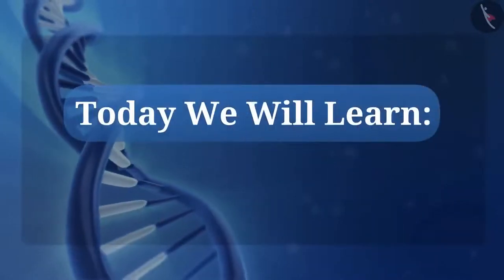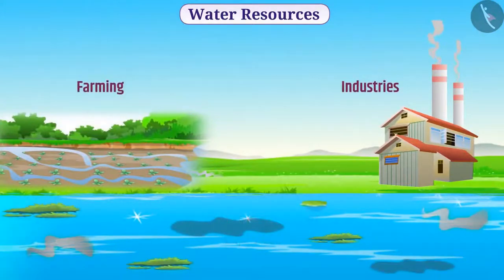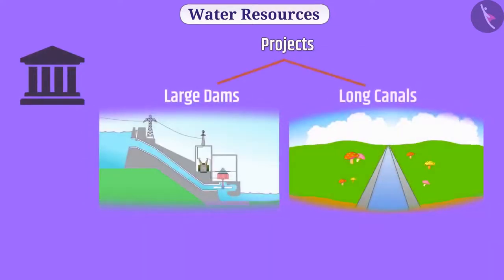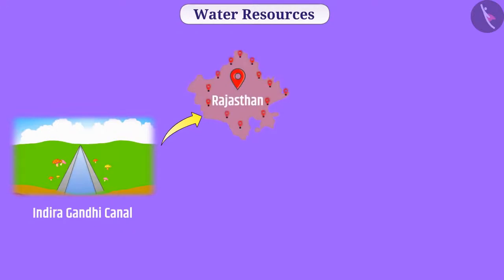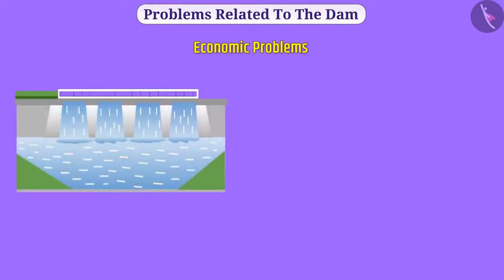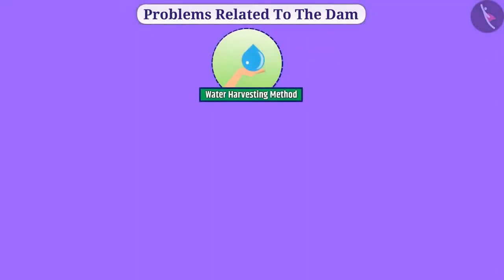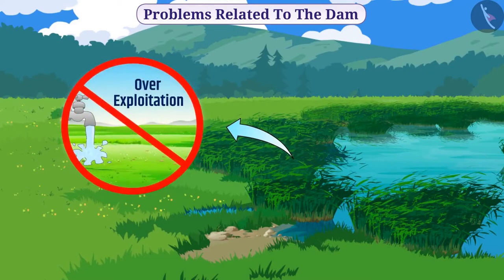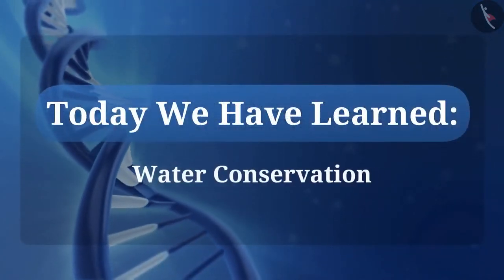Class 10 Science Chapter 16 (Topic 16.3) Water for all Dams, Water Harvesting, Khadin System ncert